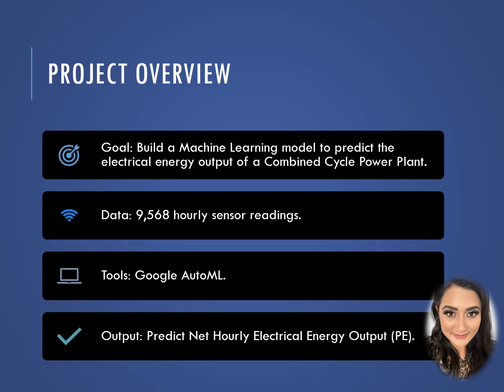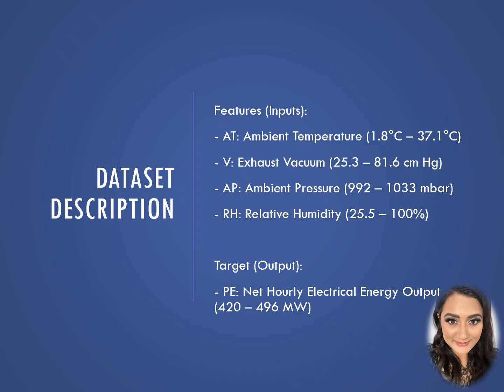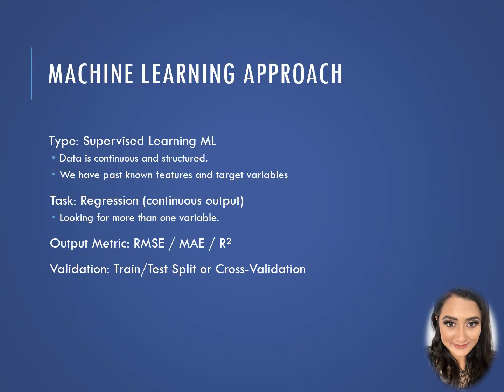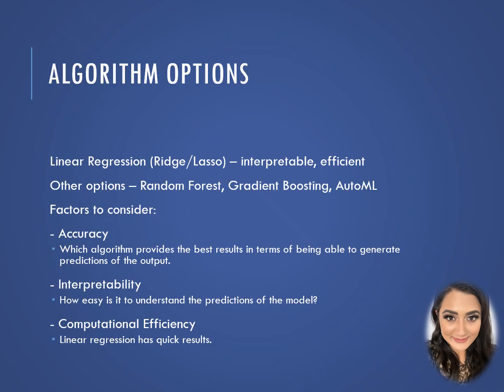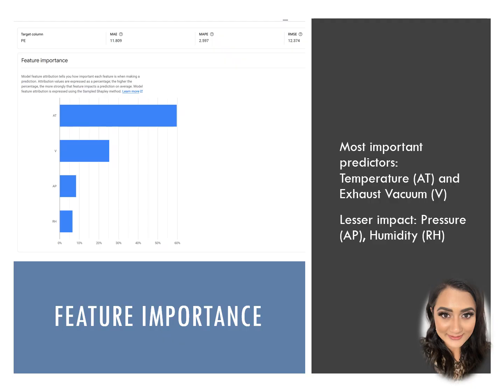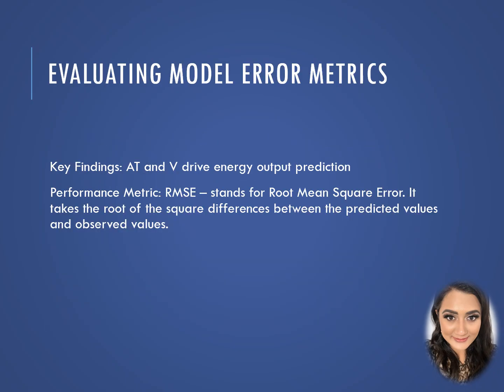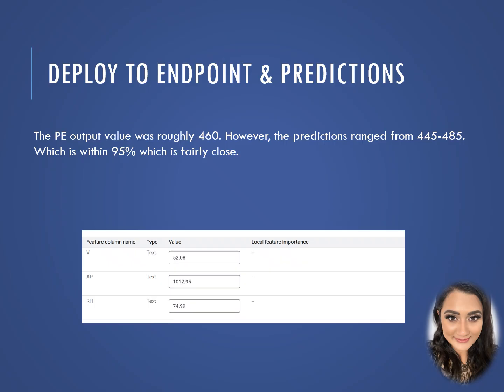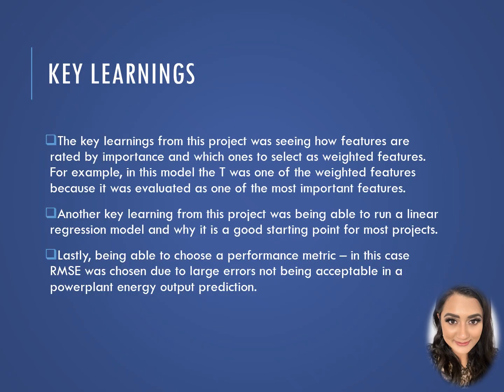Building ML Model to Predict Energy Output of a Power Plant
Course Work: Duke University - Machine Learning Foundations for Product Managers

Overview: Recap of a project with an approach to building ML model to predict the output Energy of a Combined Cycle Power Plant.